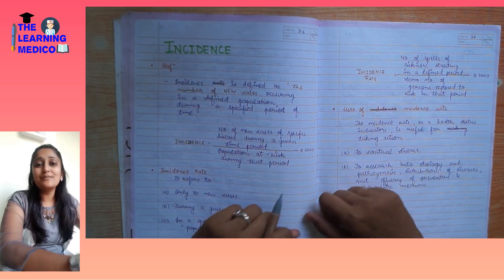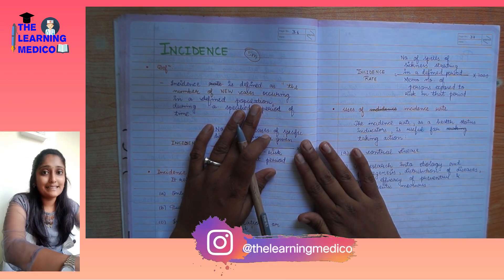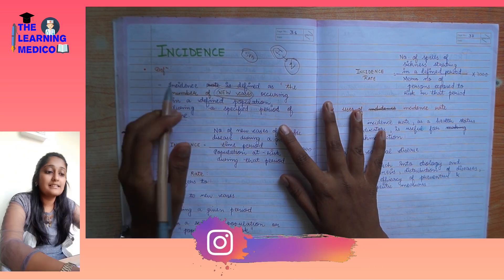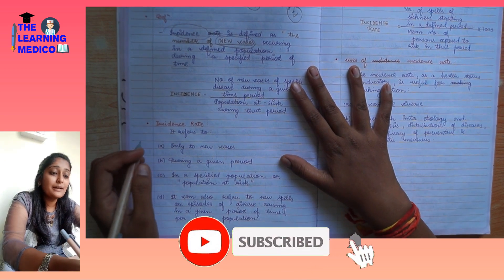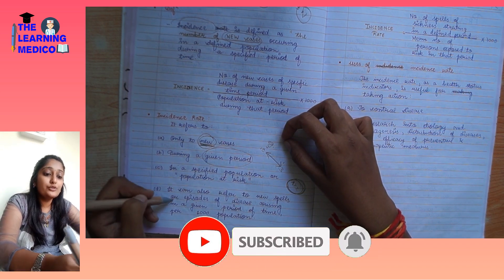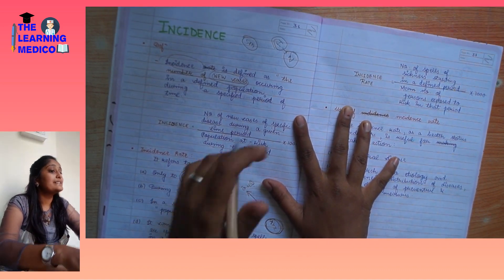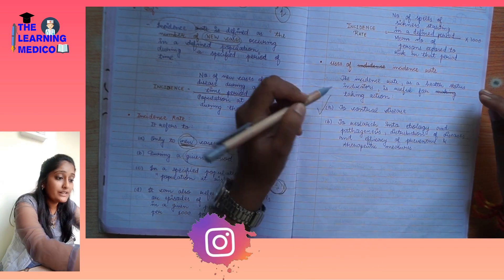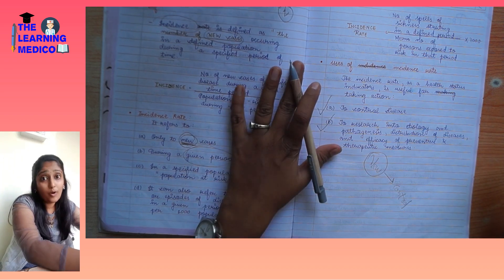Incidence | PSM | Easy explanation in hindi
Hello Medicos,

I am Dr. Ankita Subhash Lunawat, Intern doctor at Ahmednagar Homeopathic Medical College